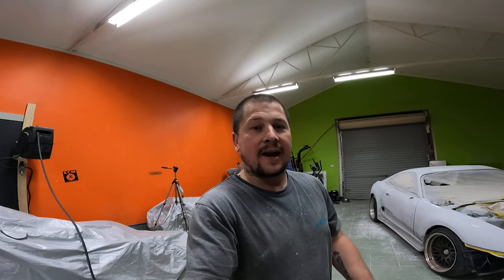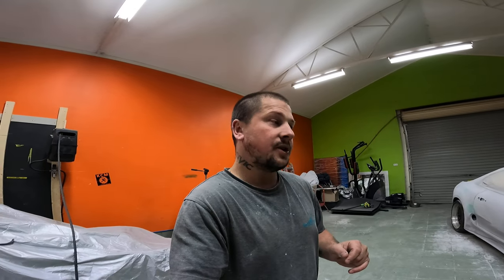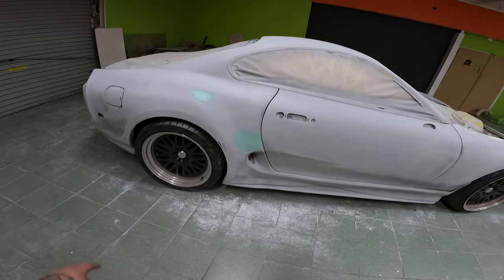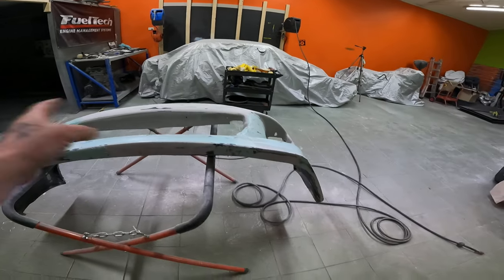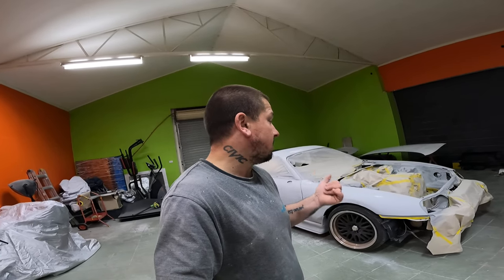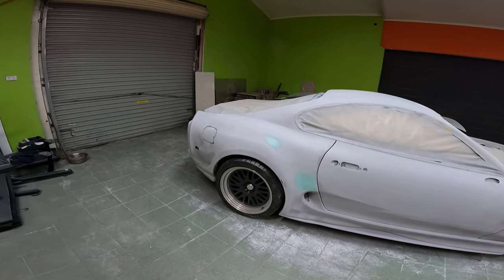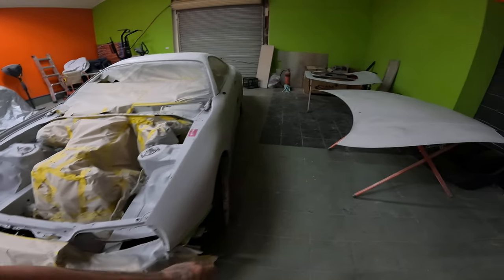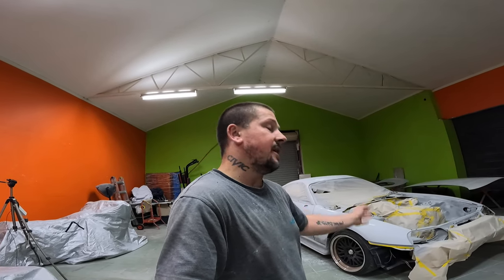supra update and snail tv is booming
lets get this thing painted